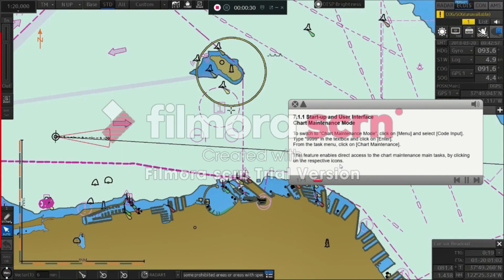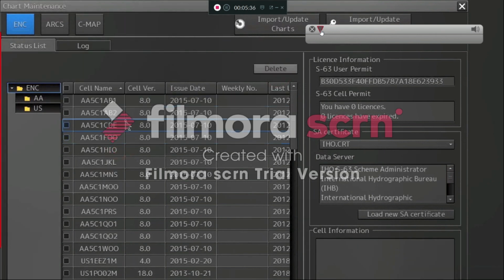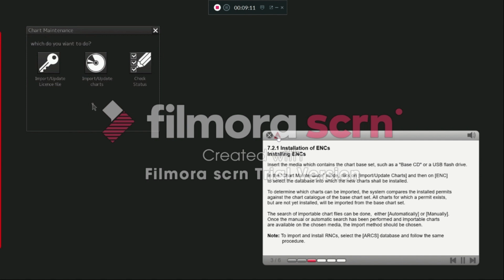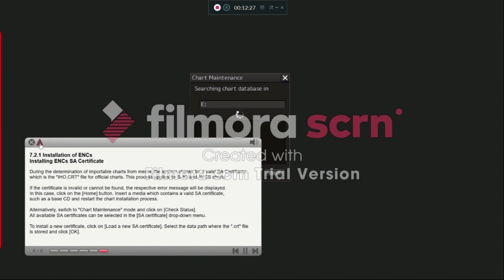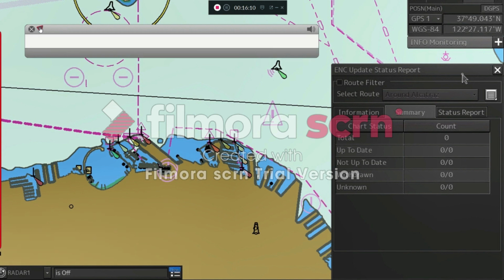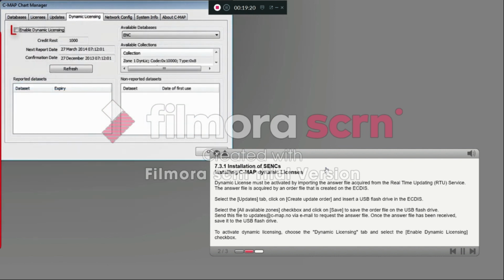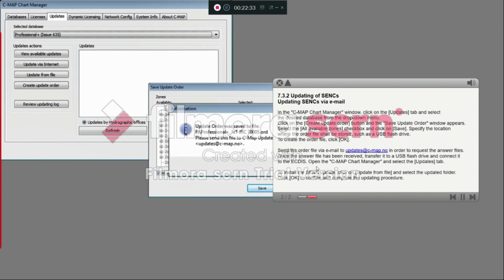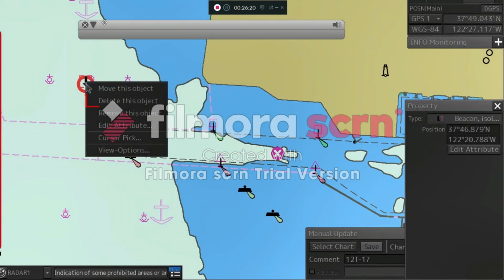How To Use JRC ECDIS | Part-5 | CHART MAINTENANCE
This Chapter will explain how to ORDER, INSTALL and UPDATE ENC.

The user will be made famillar with the CHART MAINTENANCE feature

and with gathering voyage progress information.

- CHART HANDLING TOOL

- ENC INSTALLATION AND UPDATING

- MANUAL CHART CORRECTIONS